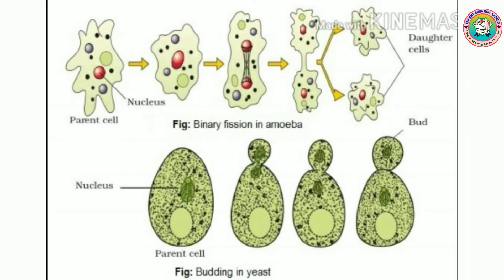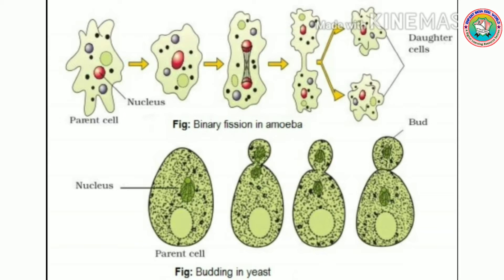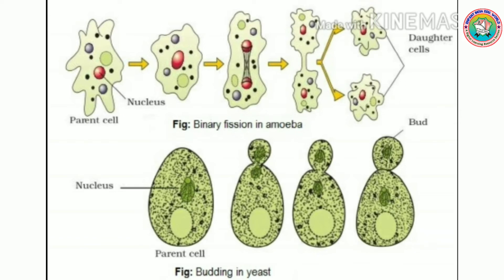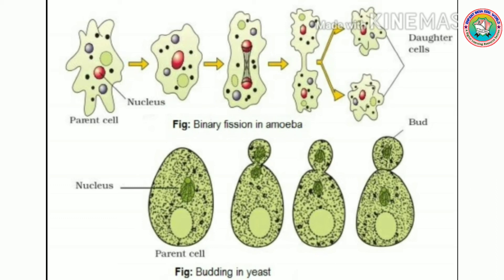Biology | Asexual Reproduction | Std 8 | ICSE | Srijan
Enfant India